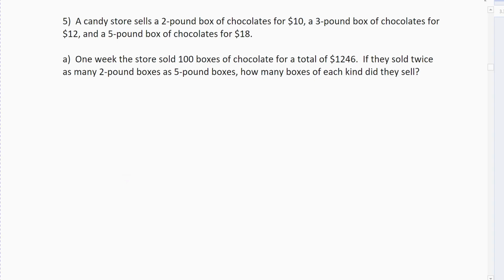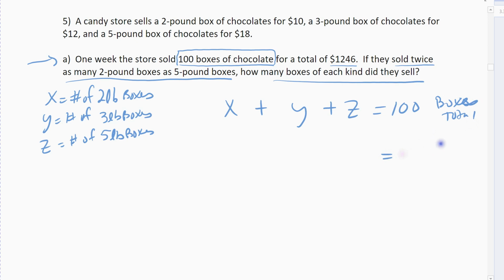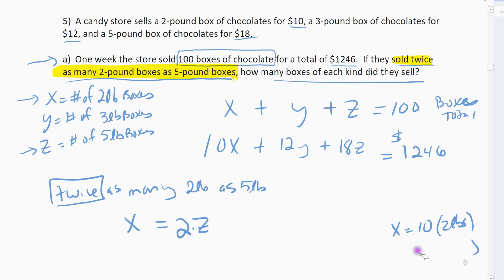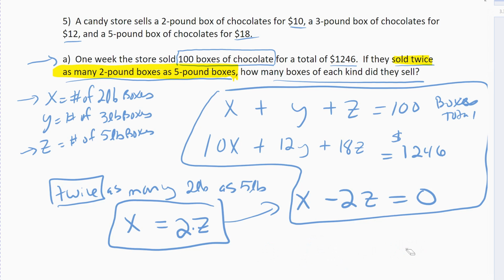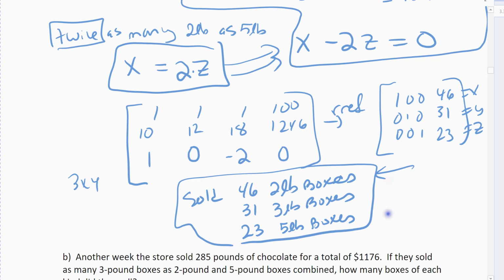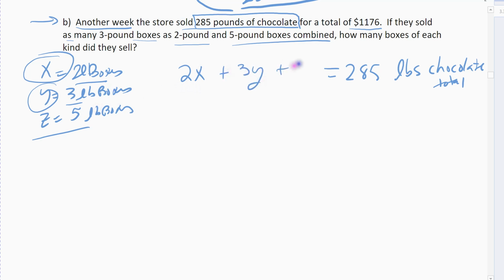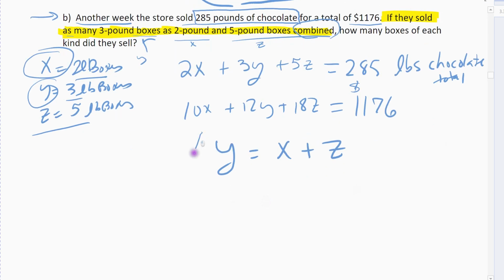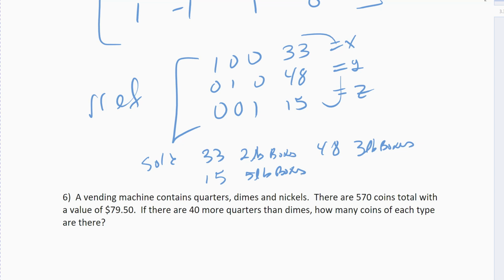3.3 video 3 applications page 3